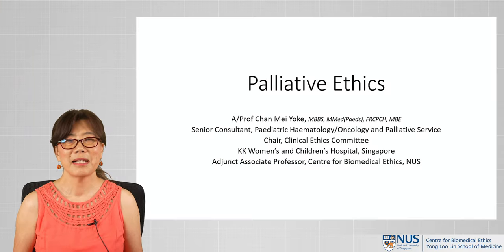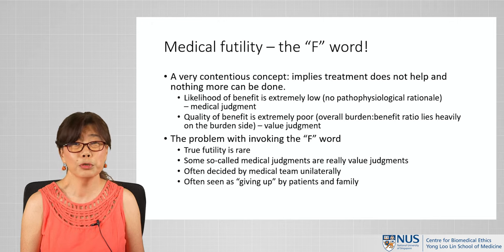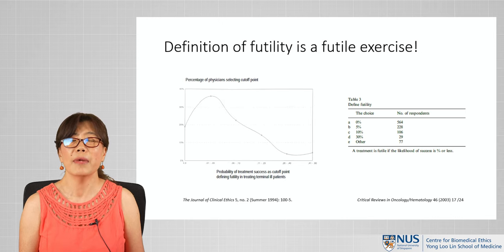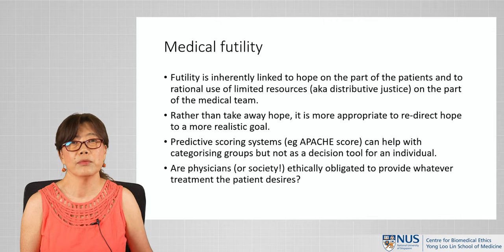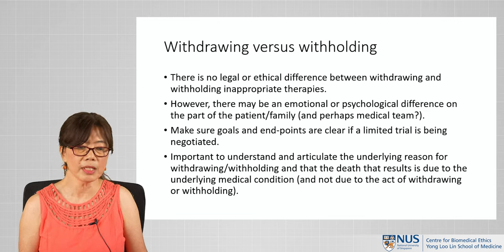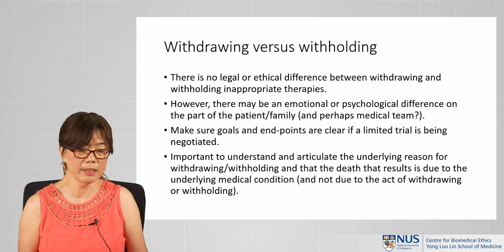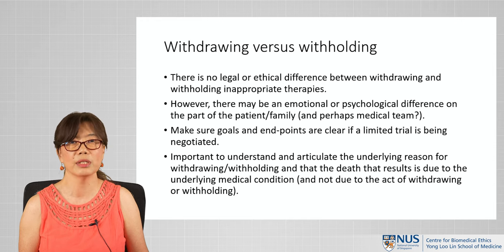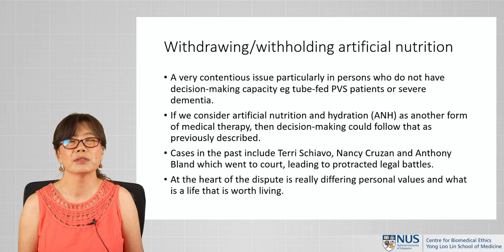Palliative Ethics: Medical Futility and Inappropriate Therapies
Next in our CENTRES series of modules in Clinical Ethics beyond more commonly debated themes, A/Prof Chan Mei Yoke, Senior Consultant at KK Women's and Children's Hospital, explores the topic of 'Palliative Ethics'.

In the third video from a set of four, A/Prof Chan focuses on the concept of medical futility, and considers ethical justifications for withdrawing or withholding inappropriate therapies.